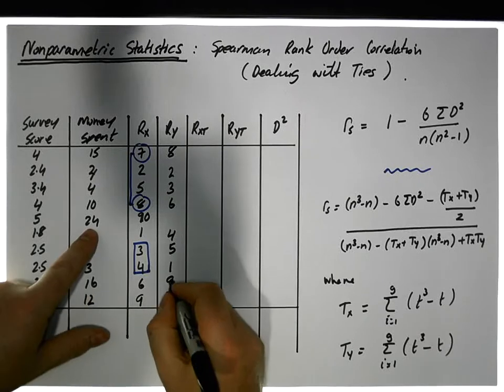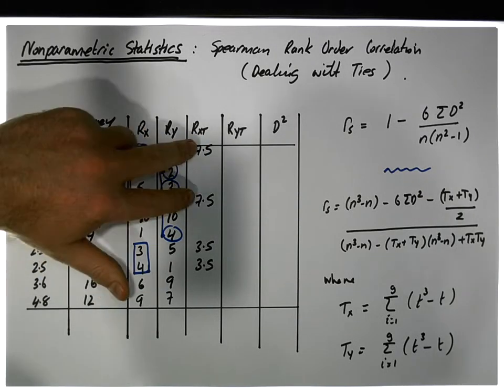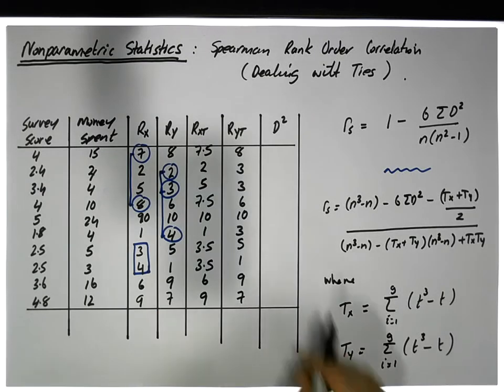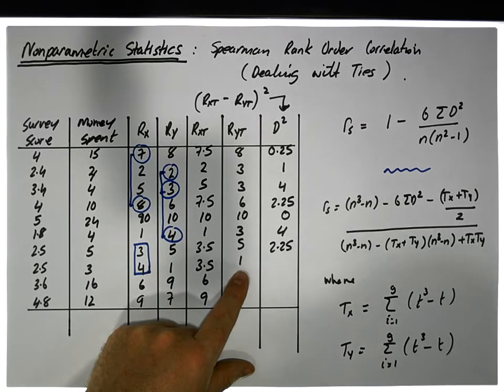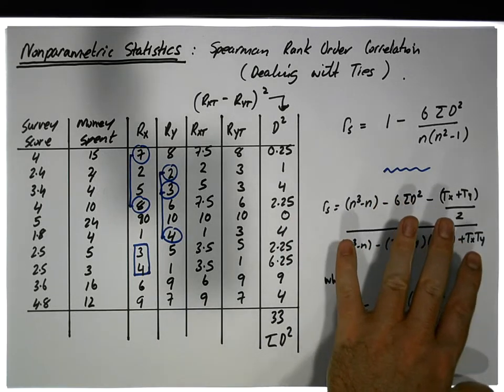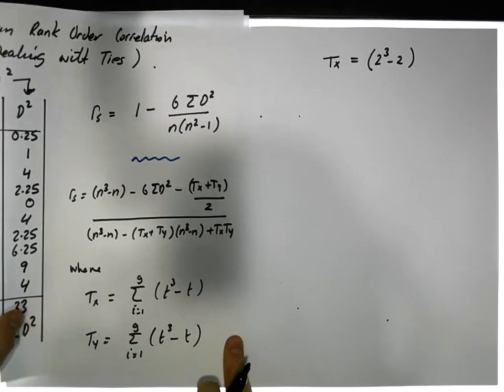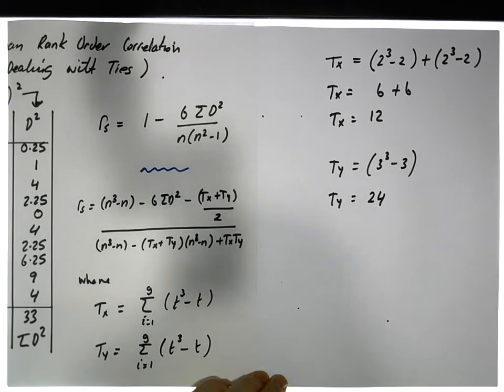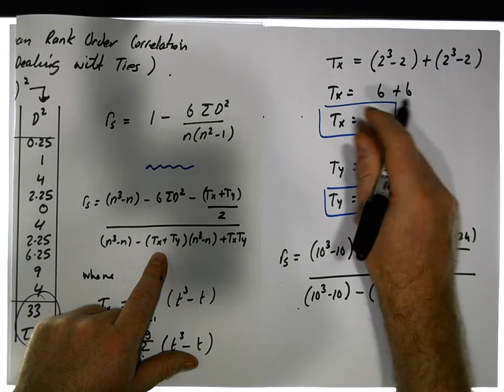Nonparametric Correlation: Spearman Correlation (Two Ordinal Variables Corrected for Ties) - Part 2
In this video, we detail how to calculate a Spearman Rank-order Correlation. The presentation takes into account values that are tied in the rankings. The calculation also uses the modified Spearman formula to take into consideration the number of tied groups and how many observations are tied within each of the groups.